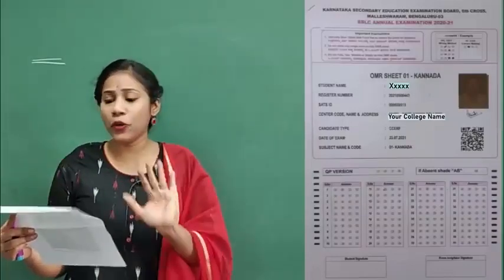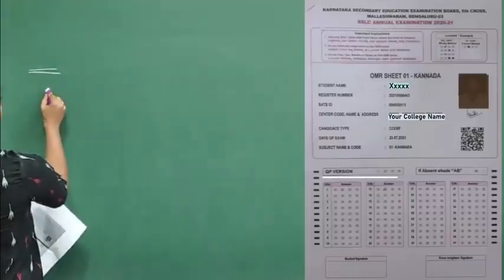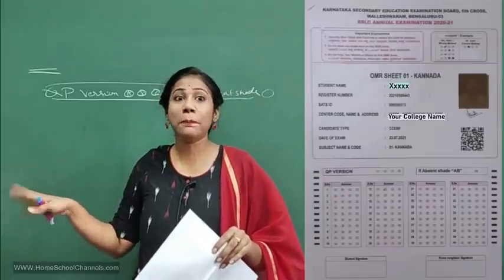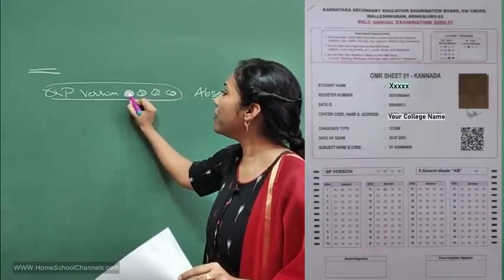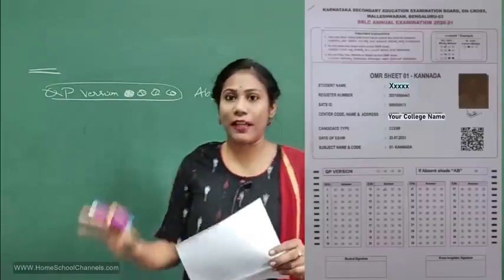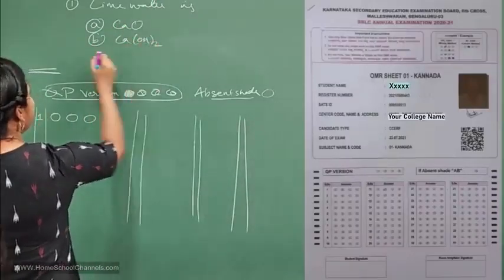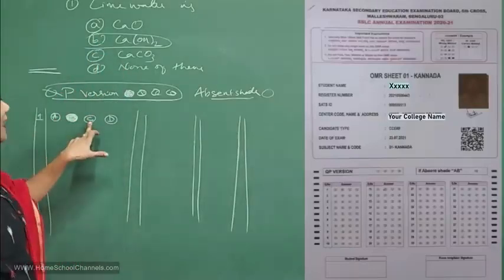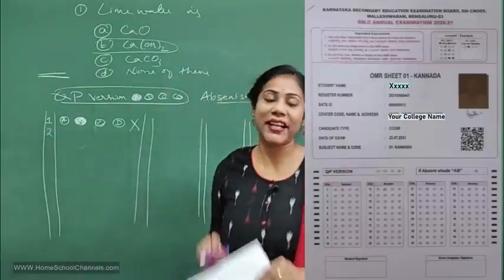Sslc model 2021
Sslc